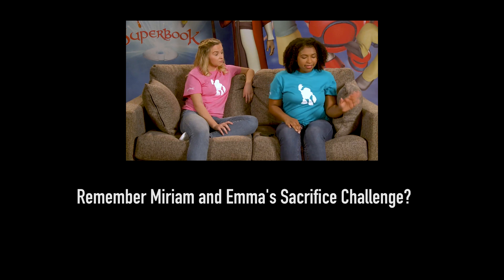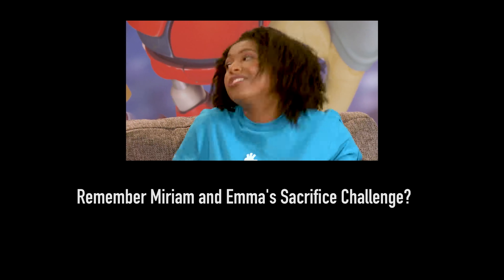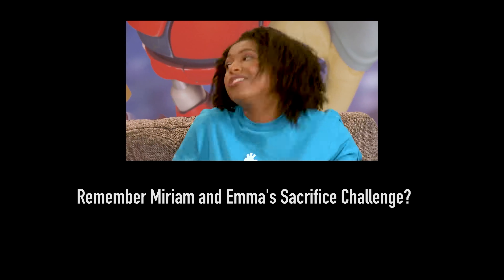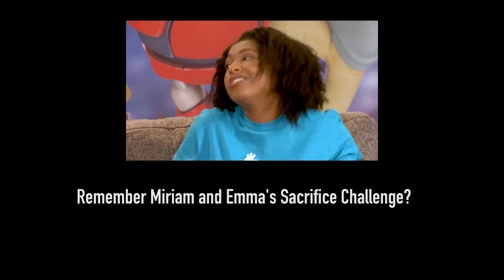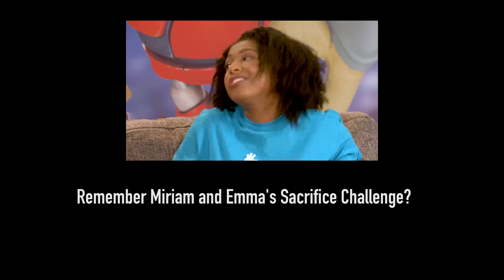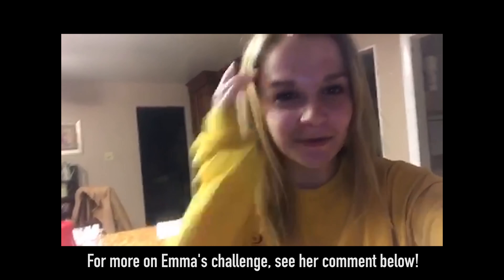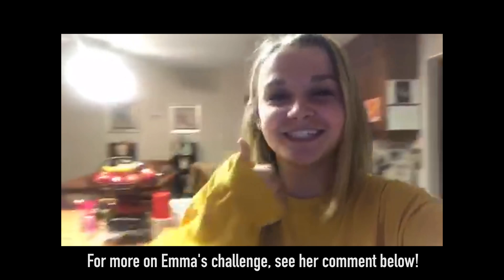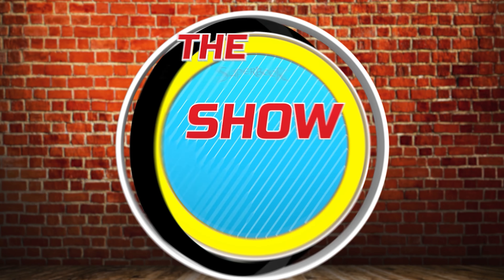Sacrifice Challenge - Update - The Superbook Show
►The free Superbook Bible app contains 14 free full Superbook episodes, games and an easy to understand Bible!

► Want to Know God? Discover How!

► Enjoy the Superbook free kids’ website for full episodes, games, giveaways, and fun!

► Become a member of the Superbook DVD Club for monthly DVD specials!